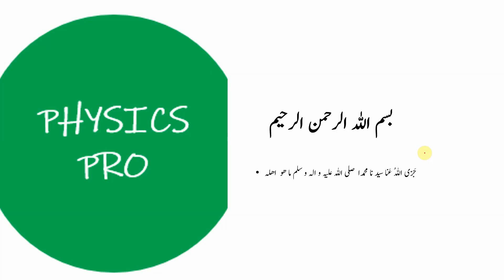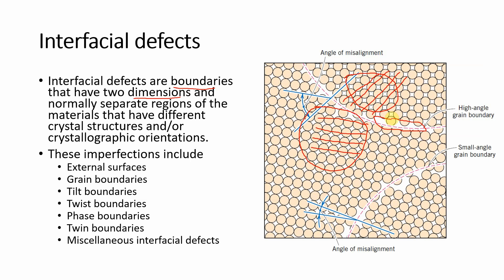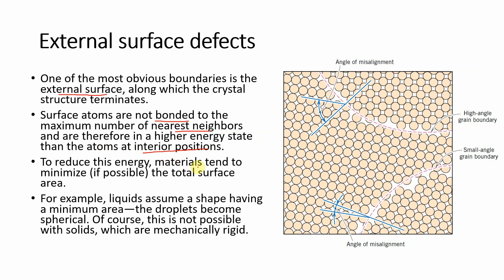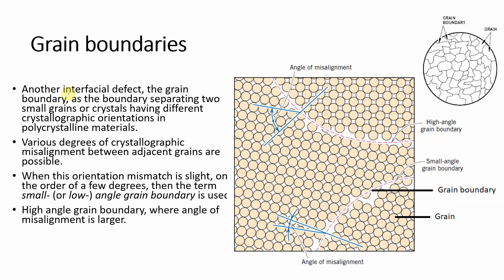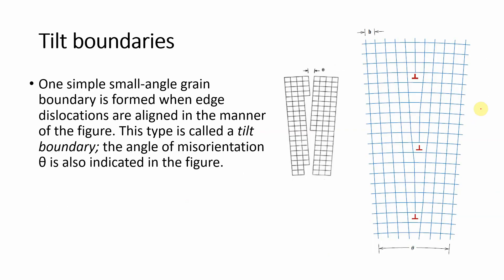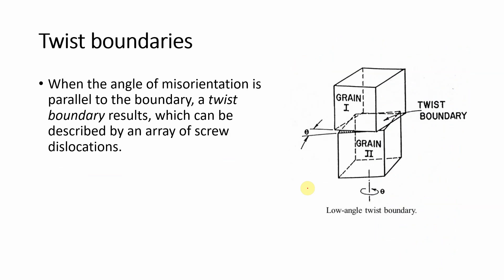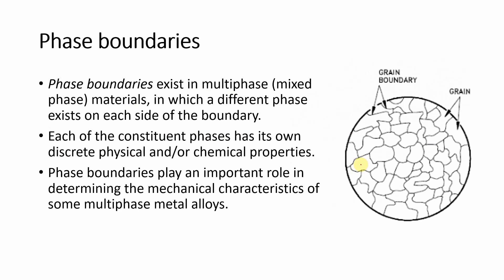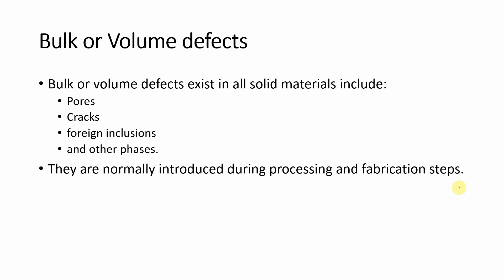7d | Interfacial defects | Grain boundaries | Twist boundaries | Phase boundaries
Contents: Interfacial defects, External surface defects, Grain boundaries, Tilt boundaries, Twist boundaries, Phase boundaries, Twin boundaries, Miscellaneous Interfacial defects, Stacking faults, ferromagnetic domain wall, Bulk or Volume defects, pores, cracks, foreign inclusions.